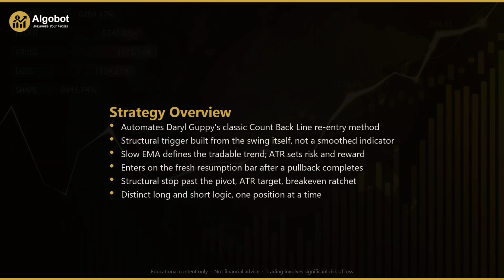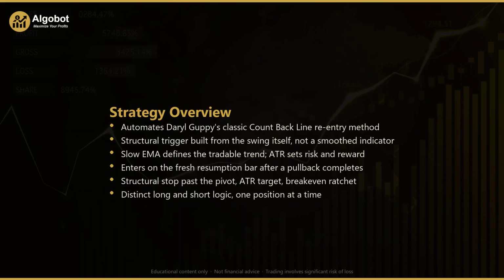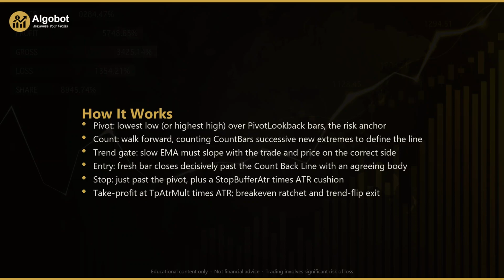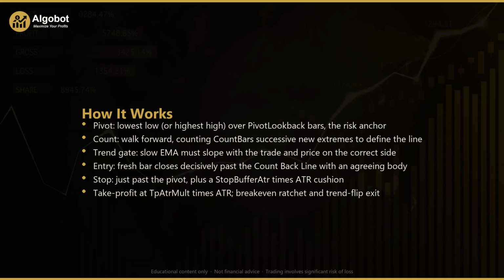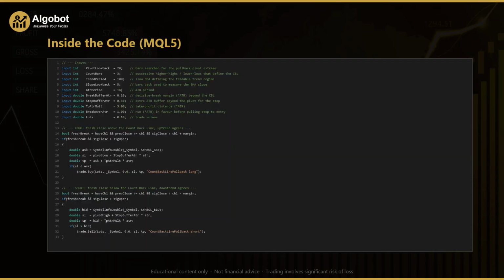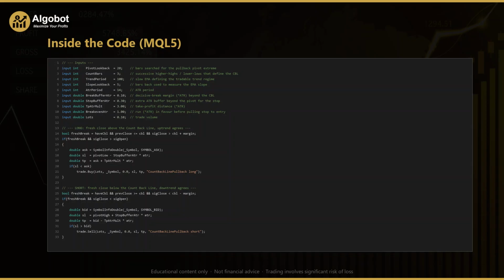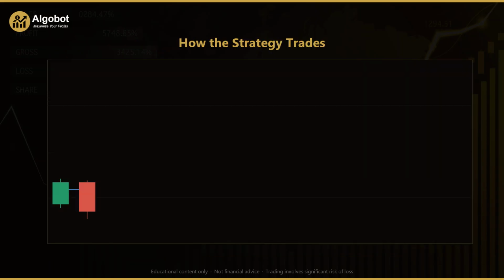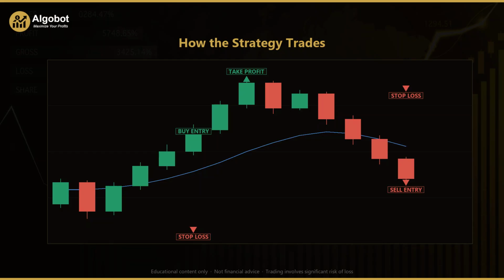Count Back Line Pullback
📊 Discover how Daryl Guppy's Count Back Line turns a pullback's own swing structure into a precise, volatility-adaptive trend re-entry level.

This video breaks down the Count Back Line Pullback EA for MetaTrader 5: how it finds a pivot extreme, counts successive higher-high (or lower-low) bars to build the CBL trigger, and filters signals through a slow EMA trend gate before entering.

Key parameters:
• PivotLookback & CountBars — define how deep a pullback must be and how the Count Back Line is constructed
• TrendPeriod & SlopeLookback — set the slow EMA trend regime that gates every entry
• BreakBufferAtr & TpAtrMult — scale the decisive-break margin and the ATR-based target

00:00 Introduction
00:47 Strategy Overview
02:50 How It Works
05:08 Inside the Code (MQL5)
06:36 Logic Chart
09:49 Thank You